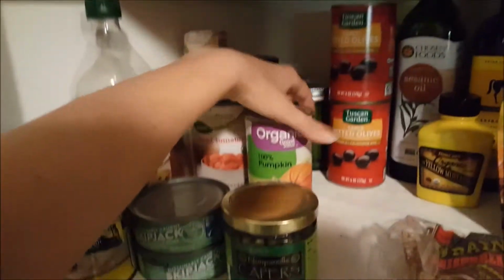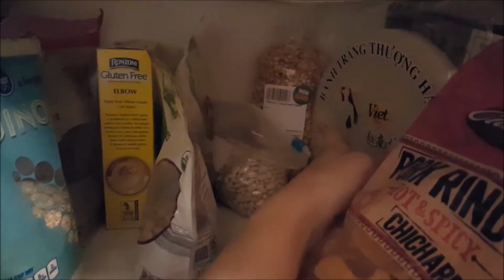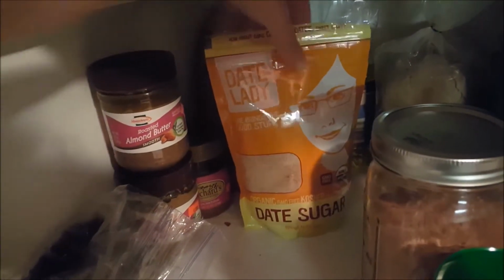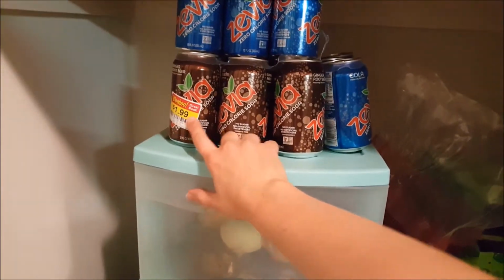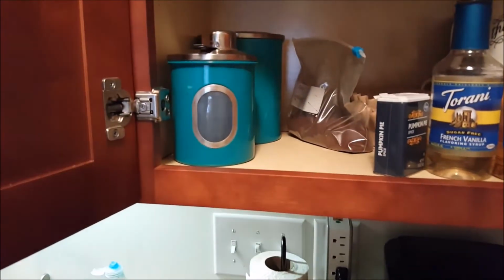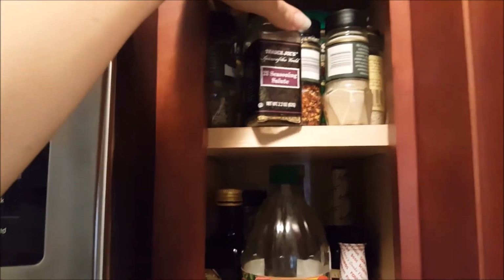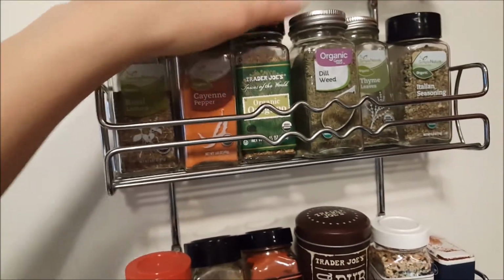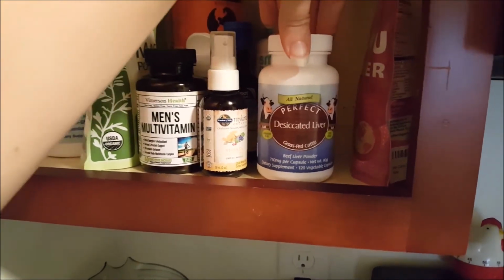What's In My Pantry | My Keto Diet & Staples | Healthy Supplements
I'm taking you on a tour of my pantry and spice cabinet, showing you all my keto staples, as well as my latest grocery haul from Aldi!

If you liked this video, please give it a thumbs up so I know to make more videos just like this one!

Music Creds:
Artist: Nicolai Heidlas
Title: Deep Blue Sea